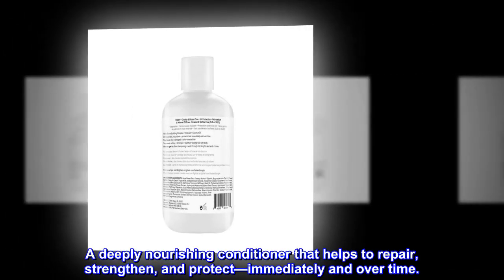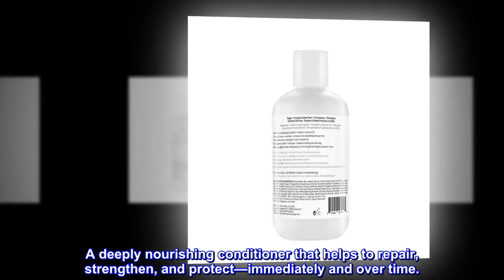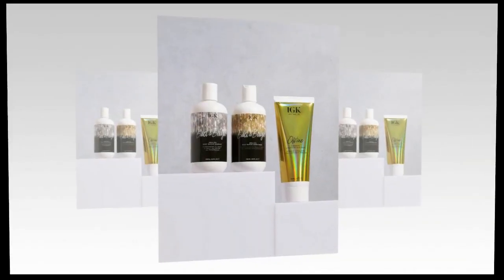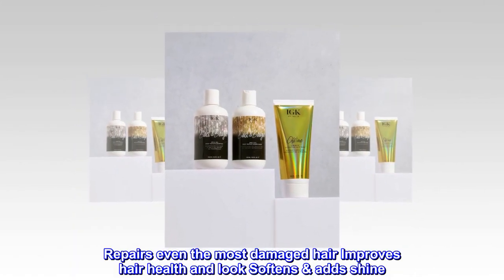IGK BAD & BOUGIE Amla Oil Deep Repair Conditioner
DESCRIPTION
A deeply nourishing conditioner that helps to repair, strengthen, and protect—immediately and over time.
BENEFITS
Repairs even the most damaged hair Improves hair health and look Softens & adds shine
SUGGESTED USE
Apply Bad & Bougie Shampoo (sold separately) and rinse. Leave on for one to three minutes. Rinse thoroughly.

Categories
Smoothing
Your smoothest, healthiest hair

Volume @CDARecordsMusic Buildable volume that moves with you. Touchable texture @Kite
All-In-1
What hair dreams are made of - lightweight, hydration, softness and shine

Use TGK

Switched from bumble and bumble after five years because I felt like the products weren’t working as well for me. Very satisfied with TGK! The smell is delicious and my hair is so shiny and silky.